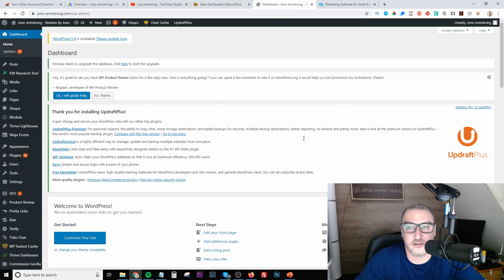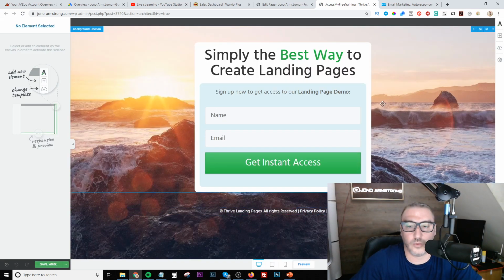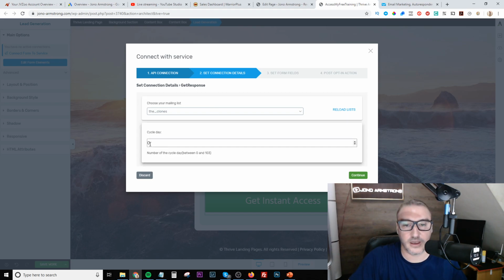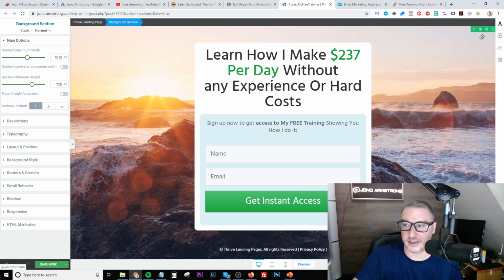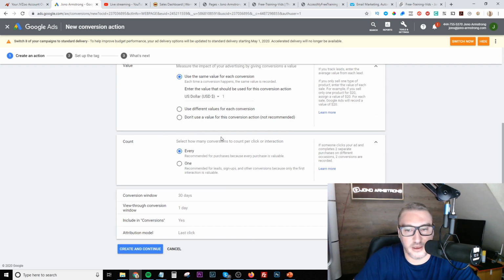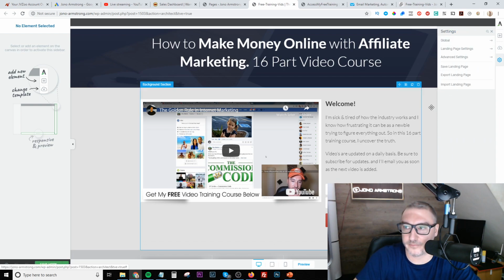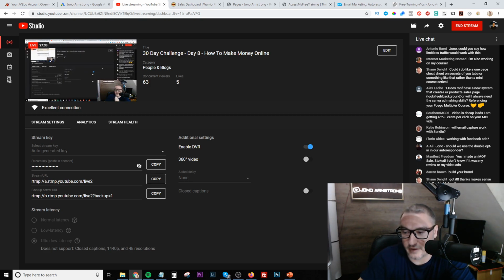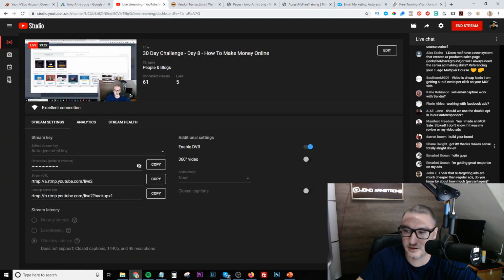30 Day Challenge - Day 8 - How To Make Money Online